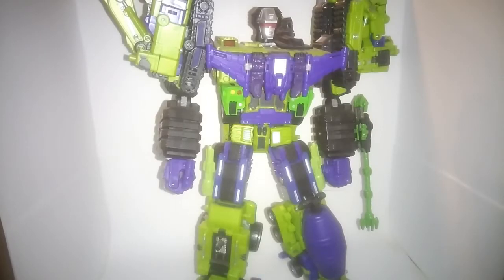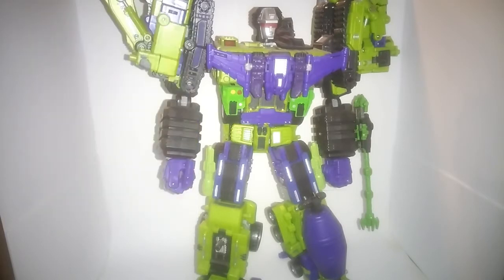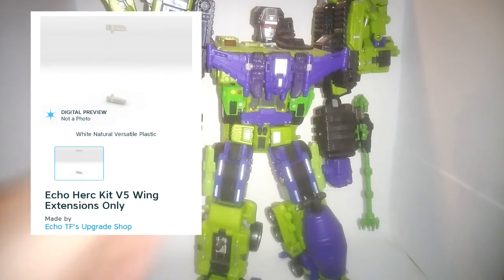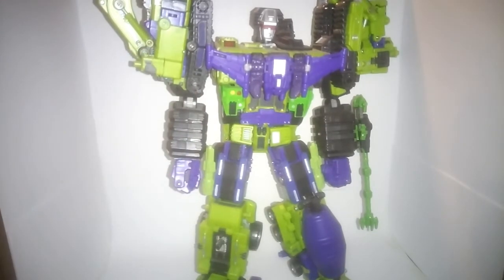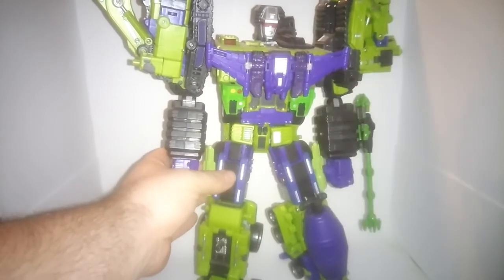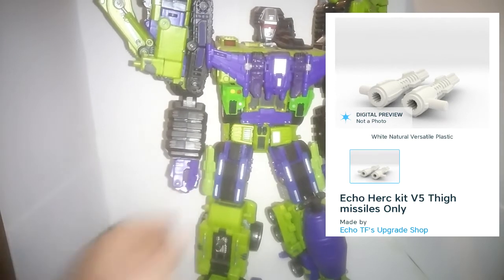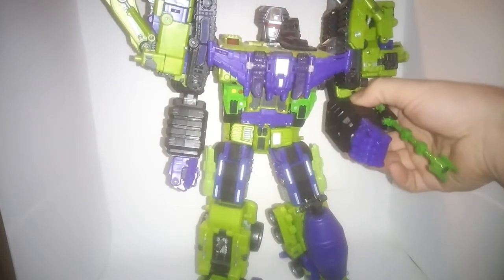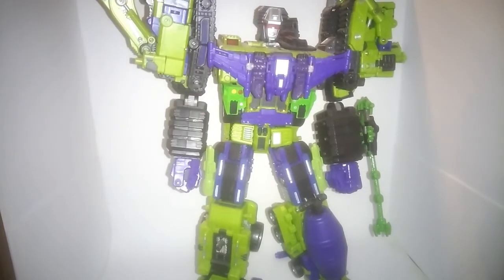Shapeways reviews #4 Hercules upgrades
Upgrade sets by Echotransformer for TFC Hercules